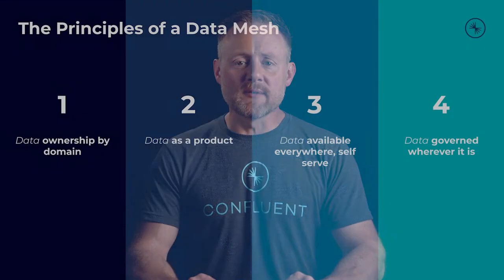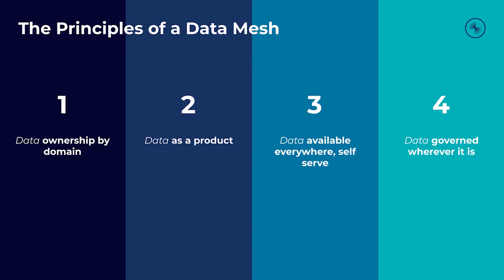Data Mesh 101 Course Trailer | Confluent Developer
| What is data mesh? Data mesh is a game changing new paradigm in the world of analytics. The concept was first defined by Zhamak Dehghani in 2019, as a type of data platform architecture paradigm for data in motion. In this course, Tim Berglund (Senior Director of Developer Experience, Confluent) walks through the concept of data mesh, explains its four principles, the fundamental quality of data in a mesh, and the implementation process. This course will help you get ready for what's ahead of the new paradigm shift.

► What Is Data Mesh, and How Does it Work? ft. Zhamak Dehghani